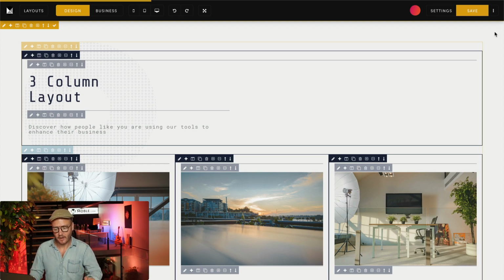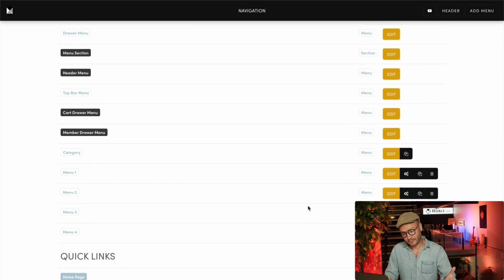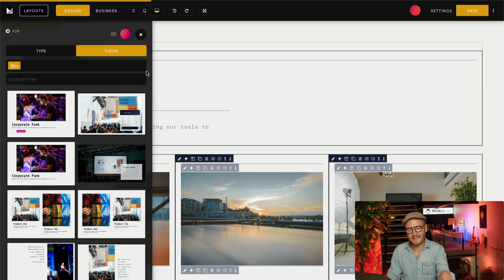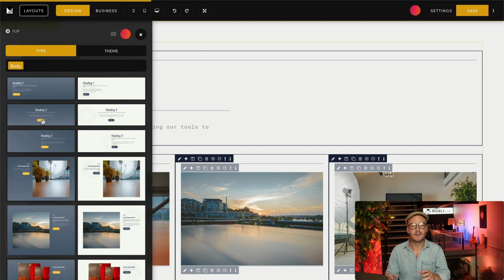D3|E1 FAQ BUILD FROM SCRATCH? "Build a $5k - $50k AI Website, Store, Chatbot & AI Agency in 5 Days."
IN THIS QUICK CLIP:
FAQ - If bots do all this, do I need to learn how to build from scratch?
This is the defining question of the day. If you decide not to build from scratch you can pick your Layouts and move on to Day 4. Though, if you do decide to build from scratch a whole new world of web design is about to unfold before your very eyes! You'll move on to the Intermediate session, where you will become a Website Designer.